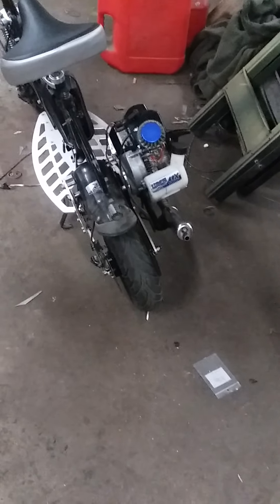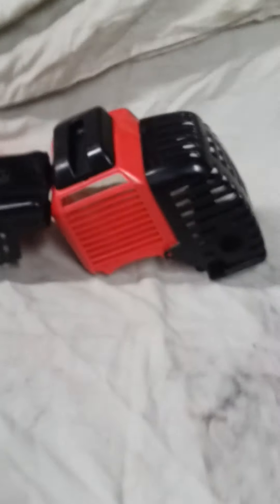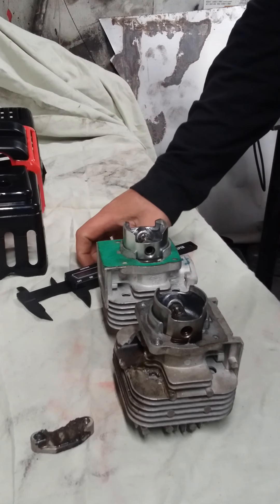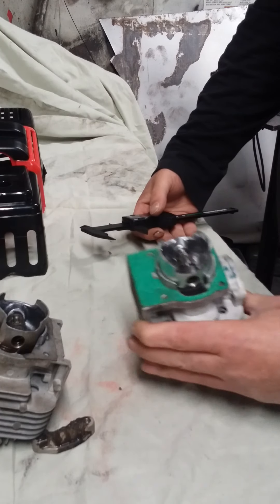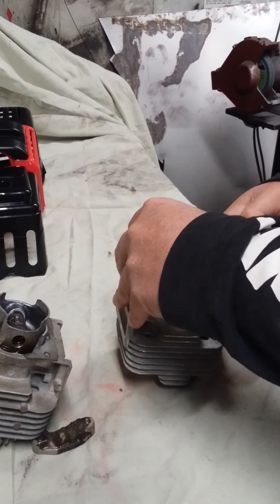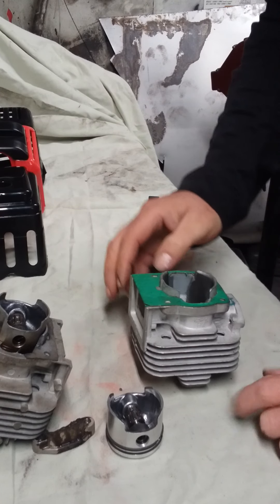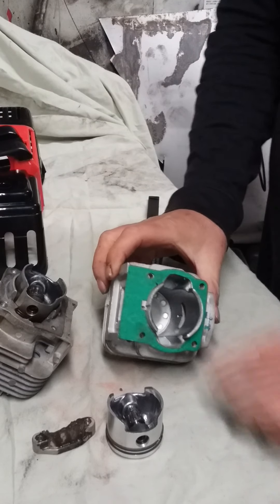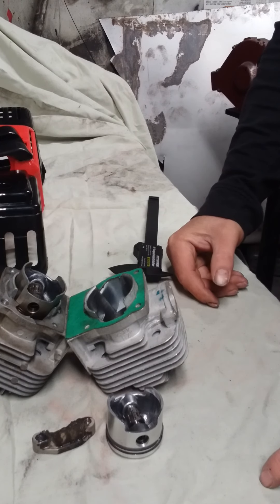49cc Uber scoot update.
These are some of the things I did to my scooter. And things I learned along the way. Please see my other videos to see all of the mods I've done.